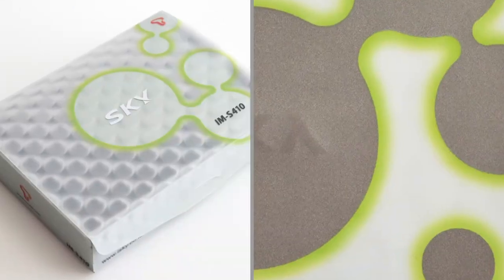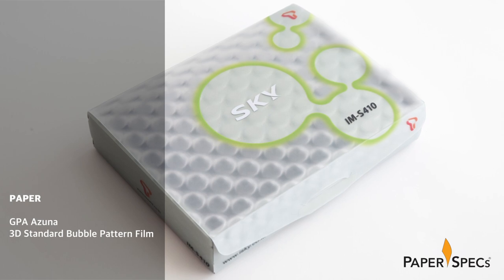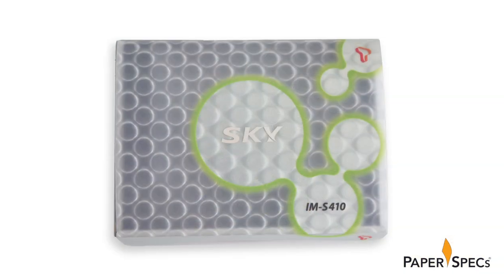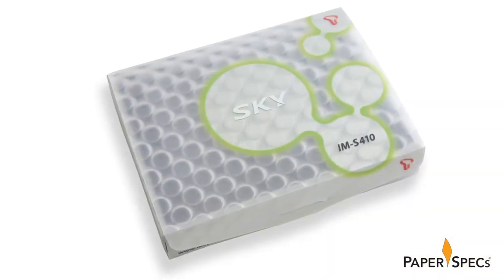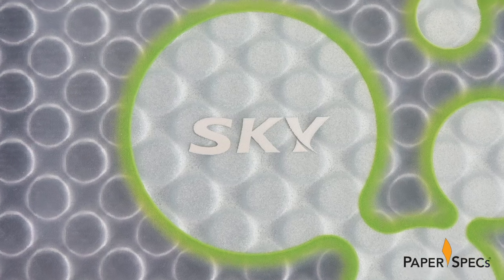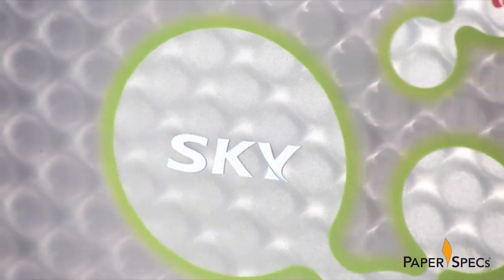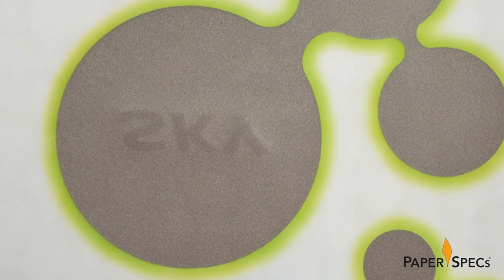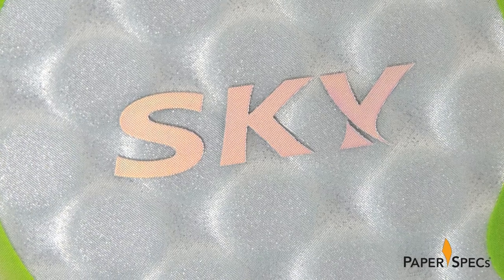PaperSpecs.com | Paper Inspiration #304: Sky Bubble Pattern Box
Some people are thankful for living in the age of the smartphone. Me, I’m thankful for living in an age when smartphone packaging looks this cool. Always aiming to be one step ahead of the competition, Korea’s Sky Electronics knows how important packaging is to projecting an image of being ahead of the curve. The box – which began life as packaging for one of their smartphones – is even more sophisticated than it first appears, and that’s all down to the impressive substrate used.

A word of warning: If you’re prone to bubble-wrap-popping, the urge to start popping with this box is overwhelming – that’s how realistic the bubble pattern is. But what’s really crazy is that this pattern is baked right into the substrate: GPA’s Azuna 3D Standard Bubble Pattern Film.

“The captivating bubble pattern gives the effect of lenticular printing, but without the software and heavy design work,” explains GPA’s Lisa Behning. “It can be printed on either side which allows the designer to select which side is the ‘front’ of the piece and how the circular shapes interplay with the artwork. Also, layering the inks on different sides will create a variety of appearances; we recommend prototyping on this substrate with your print partner before committing to a full production run.”

With the 3D built right into the substrate itself, how you position the artwork can have a profound effect when it comes to enhancing that third-dimensional quality.

In this case to create a feeling of depth, silver was printed on the back in the area behind the circles; green was printed on the front outlining them, which heightens the overall illusion of depth. The finishing touch is a holographic foil used to spell out the company name, giving this packaging the final futuristic touch indeed.

This is a great example of how utilizing a substrate to its best advantage can help your product stand out and literally – OK, maybe not literally – make your product jump off the shelf.